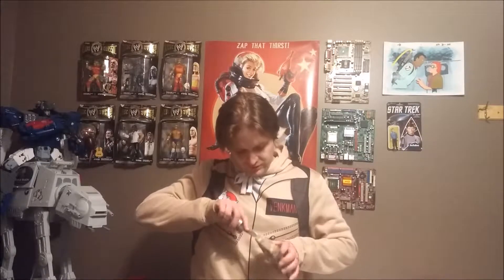Stikbot - Free Stop Frame Animation Program For Android and I-Phone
Stikbots are small, simple, ultra posable figures that combine with a free app availiable on Android and IOS to make stop frame animation videos.

Stikbot Singles:

Stikbot Studio Pro comes with a tripod and green screen

Stikbot 8 pack with tripod:

Stikbot Weapons Packs: